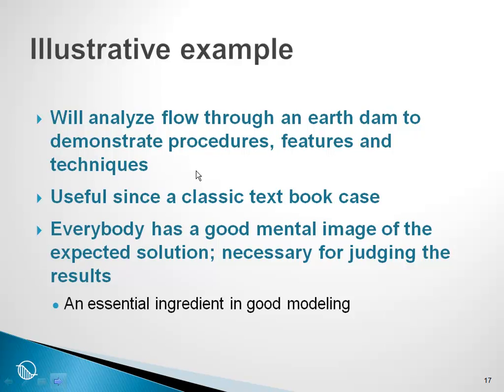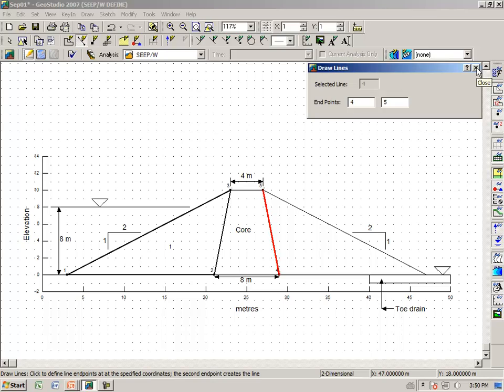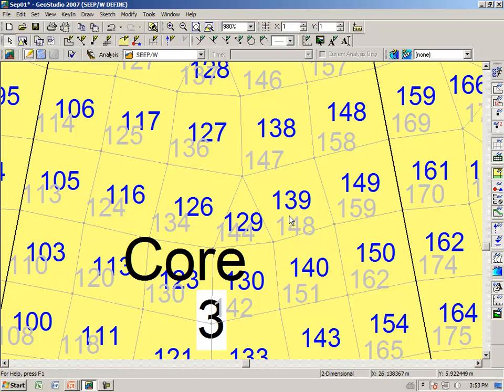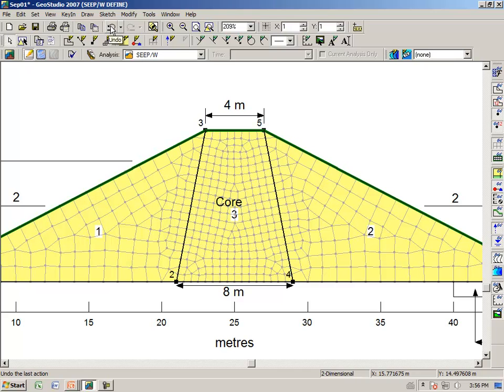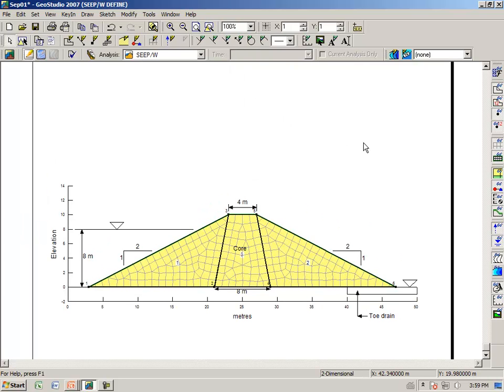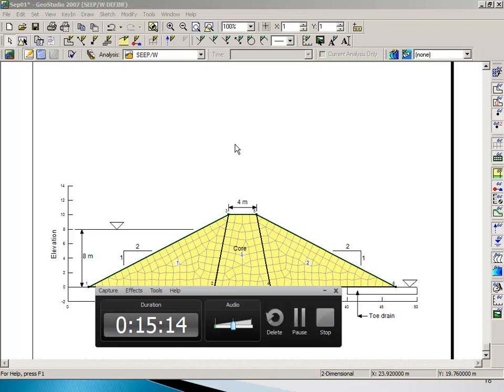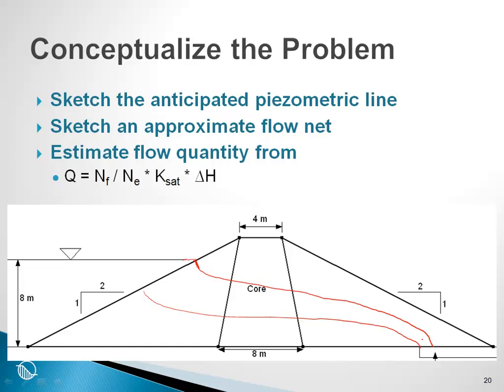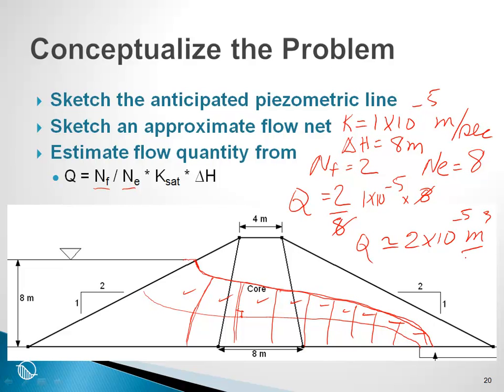SEEP/W Session 2: Geometry and Finite Element Mesh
Learn how to define the geometry and finite element mesh in a SEEP/W analysis.